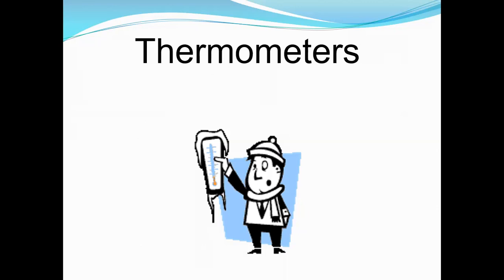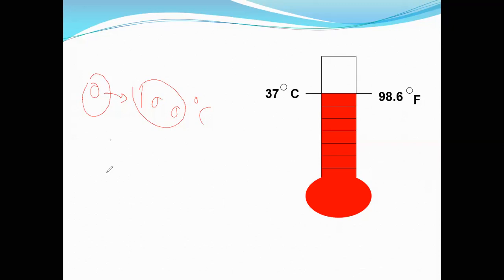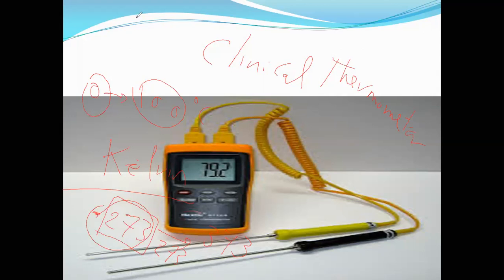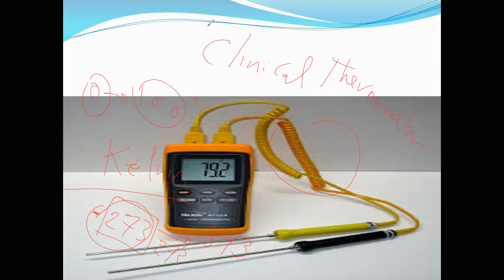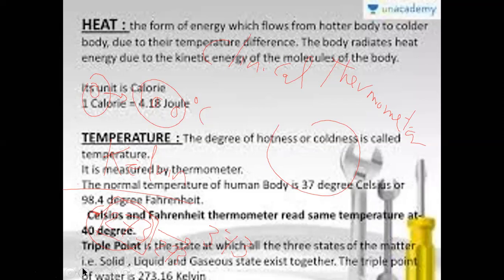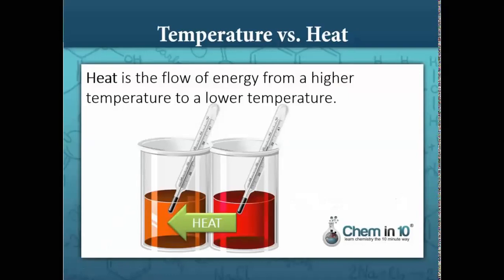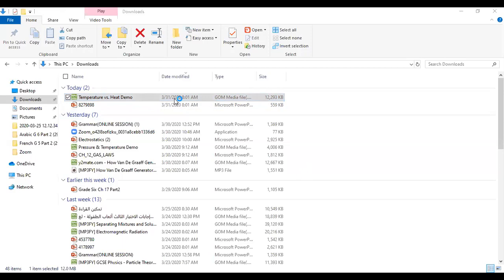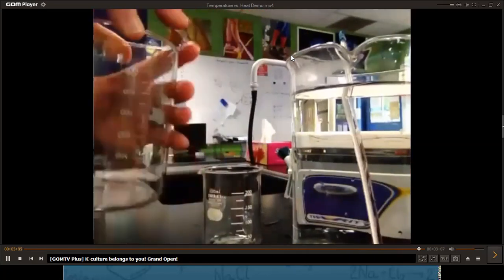Physics G 9 31 3